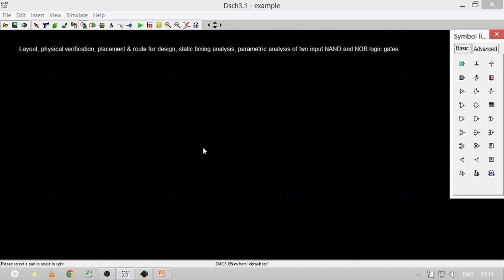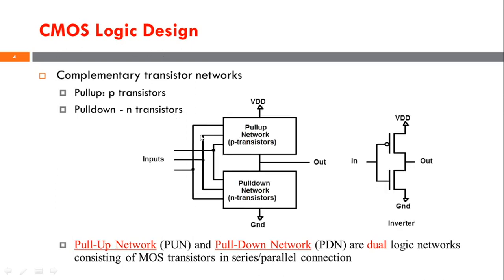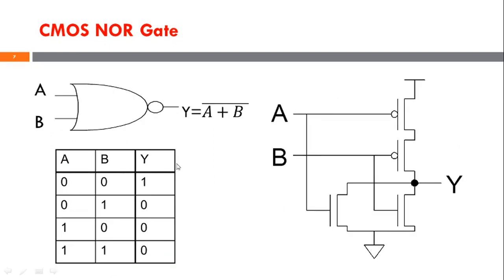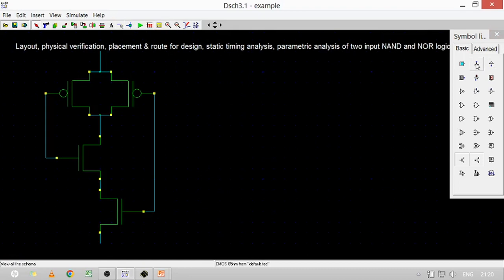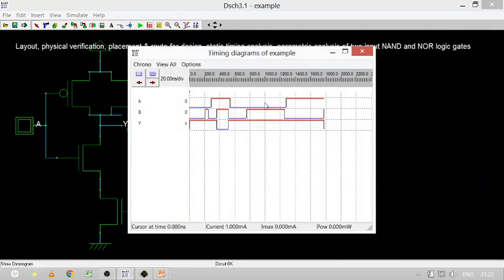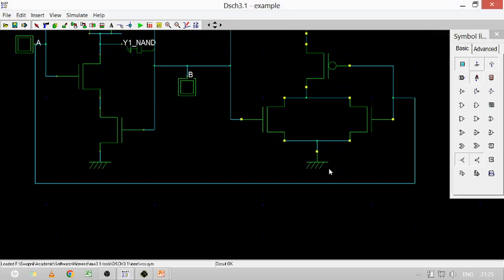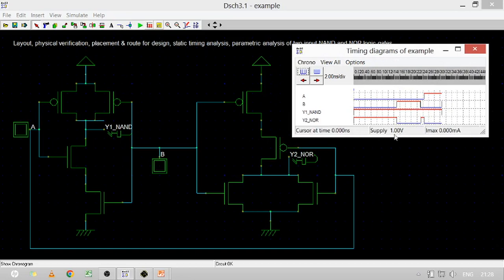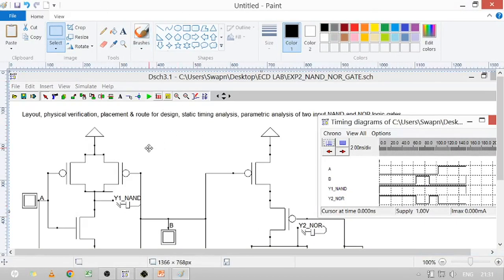ECD Lab 2 _ Part 1 : NAND / NOR Gate - Schematic